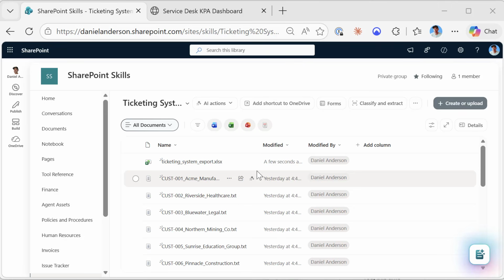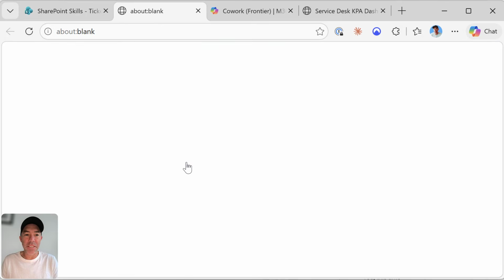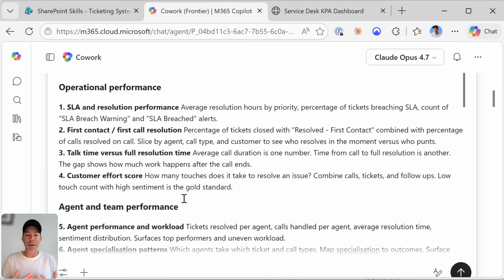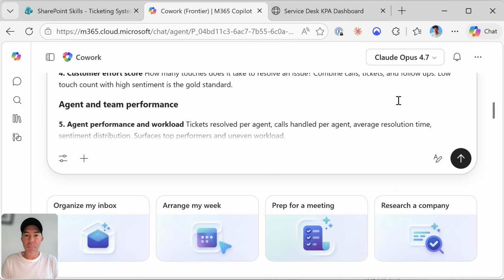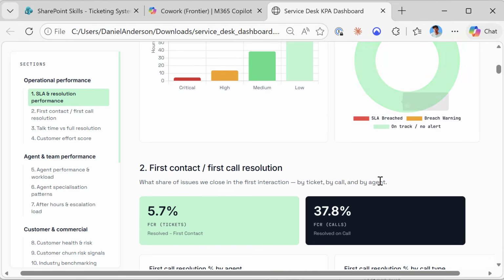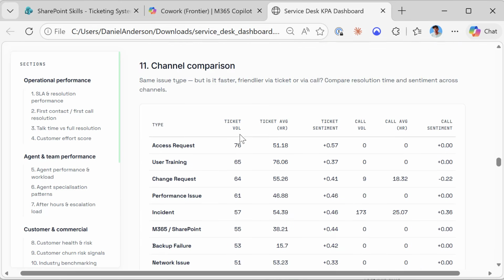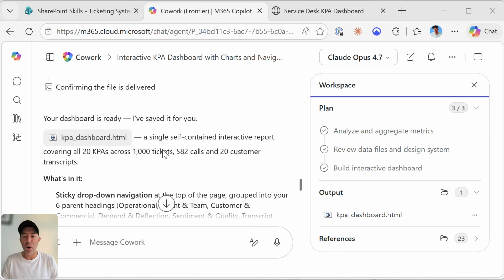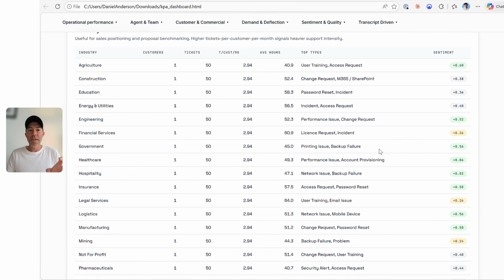Stop Reformatting Reports. Let Copilot Cowork Build the Dashboard.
I gave Copilot Cowork 22 SharePoint files and it built a fully interactive HTML dashboard. 1,000 tickets, 500 call transcripts, on-brand from a Design MD file. This is what delegating real work to Cowork looks like.

In this walkthrough I run a real ticketing scenario through Copilot Cowork. The data lives in SharePoint. Exports from a ticketing system, plus phone call transcripts. I drop the 22 files into Cowork with a Design MD file for the brand, give it the prompt, and walk away.

Cowork builds an interactive HTML dashboard. SLAs, sentiment, agent performance heat maps, charts that hover, section navigation, all on-brand. It also catches and fixes its own bugs before calling the job done.

The same pattern runs on sales pipelines, project status, finance exports, compliance registers. Anything your team builds manually every month. Schedule it and your monthly report writes itself.

Chapters:
00:00 The scenario setup
01:00 SharePoint library walkthrough
02:00 Building the Cowork prompt
03:00 Attaching files and Design MD
04:00 Pre-built example dashboard
05:00 Team performance and sentiment
06:00 Repeatable scheduled reporting
07:00 Cowork's live build
08:00 Different Design MD, new brand
09:00 Delegation as the new way

Get more Copilot Cowork walkthroughs at danielanderson.io